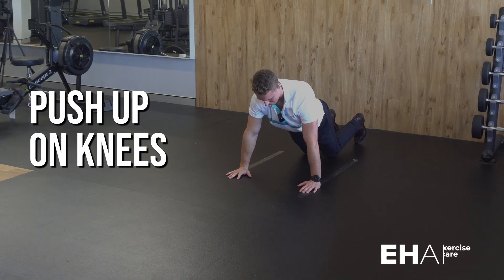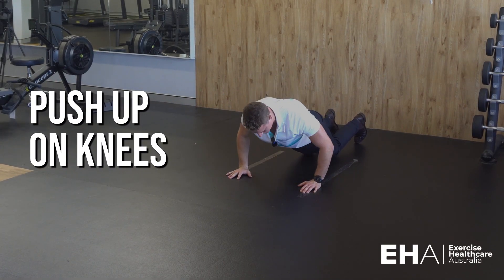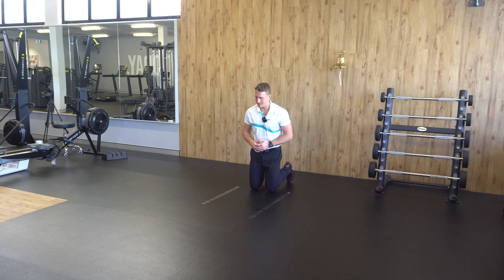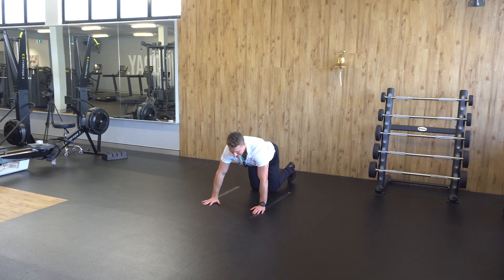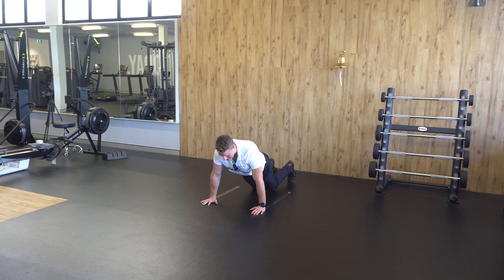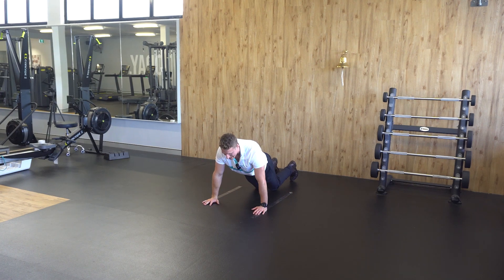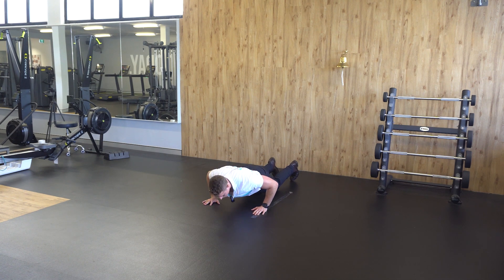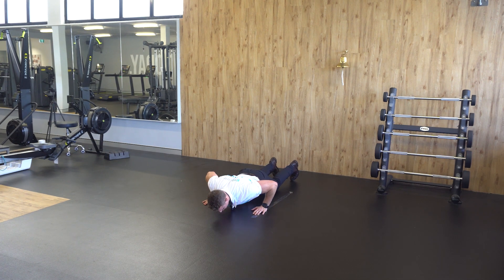How to Perform The Push Up on Knees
To perform this exercise, bring your hands forward just outside shoulder width. Keeping your knees on the ground, bring your weight over your hands. Bracing your core, keeping a straight line through your shoulders, hips and to your knees. Lower down bringing your chest to your hands and push back up. Repeat as prescribed.

Locations:
458 Enoggera Road, Alderley, Brisbane QLD
63 Flinders Parade, North Lakes, QLD
751 Algester Road, Parkinson QLD